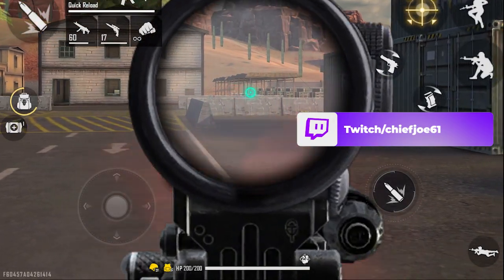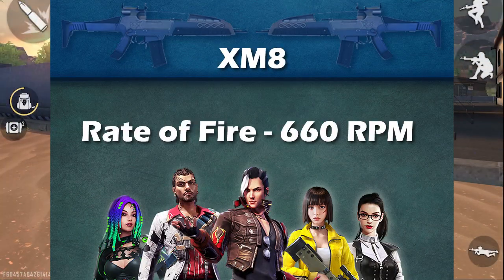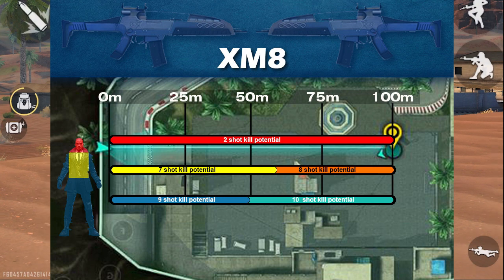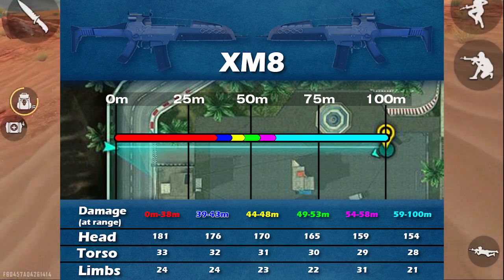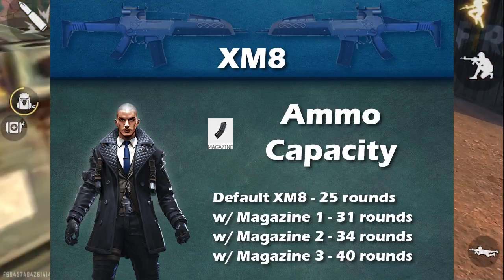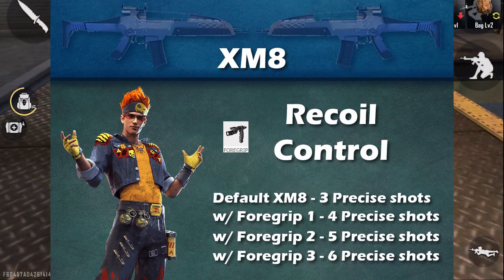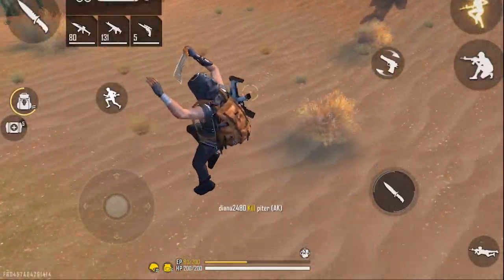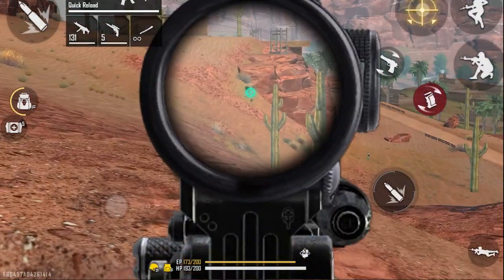XM8 Gun Stats- Garena Free Fire Battlegrounds Ultimate Gun Guide #1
Welcome to Ultimate Garena Free Fire Gun Guides! In this series I break down and share all of the important stats for each Free Fire gun. In this episode we're going to be covering the stable XM8! What do you think of this gun?